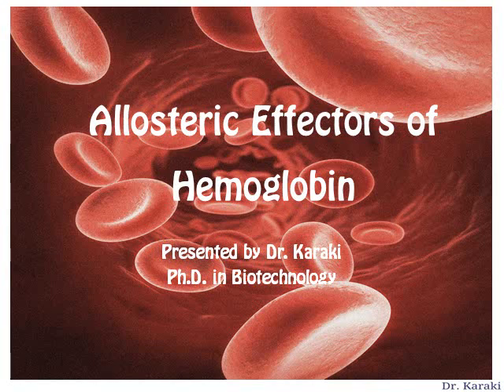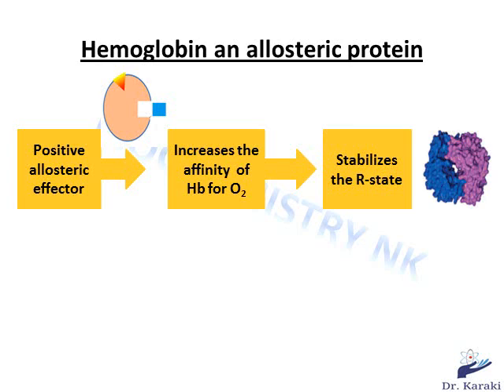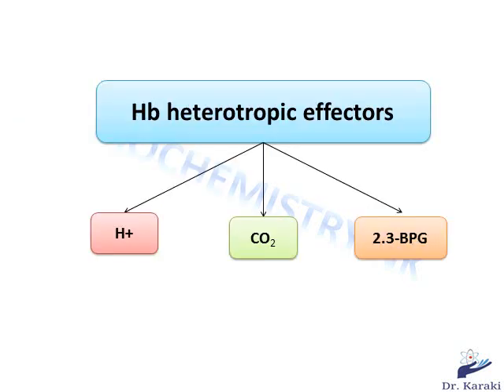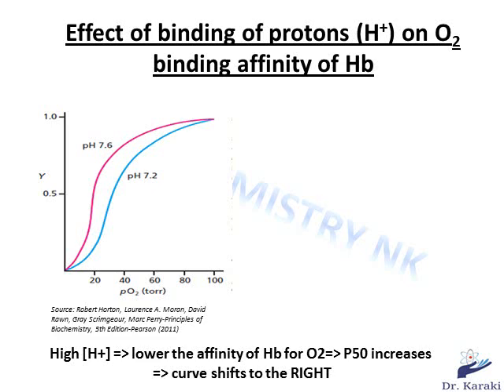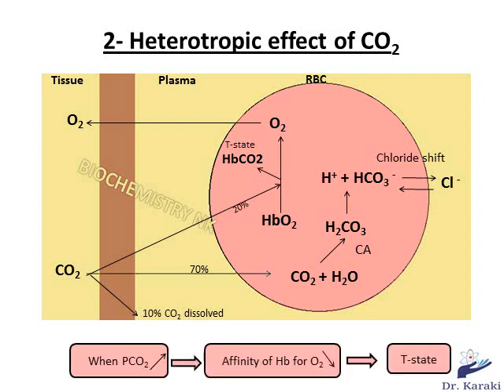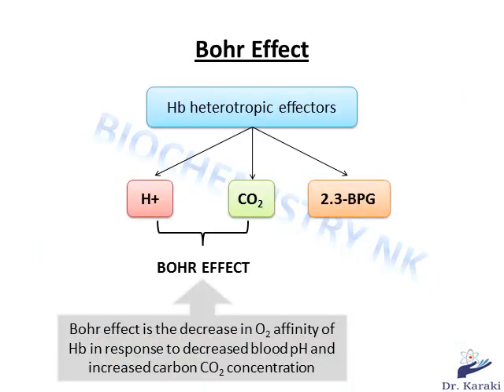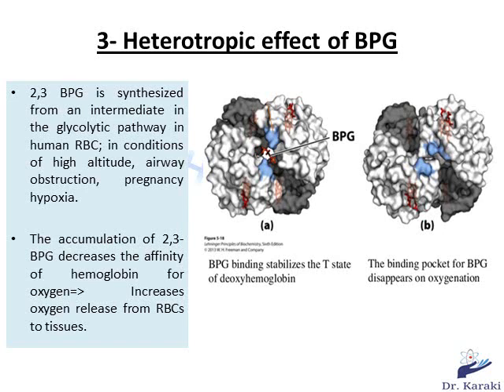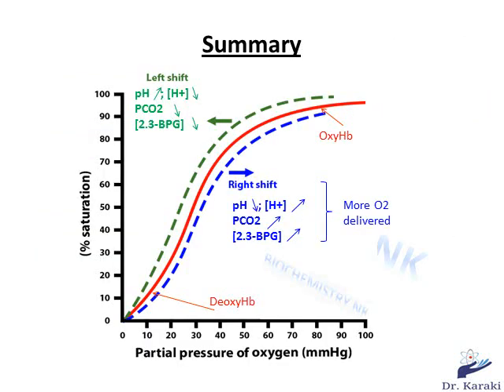Allosteric effectors of Hemoglobin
Conditions that shift the oxygen saturation curve of Hemoglobin to the right or left